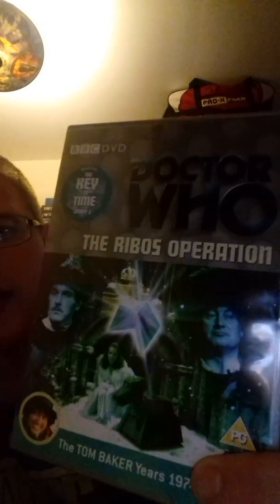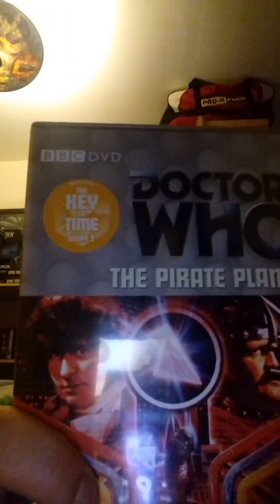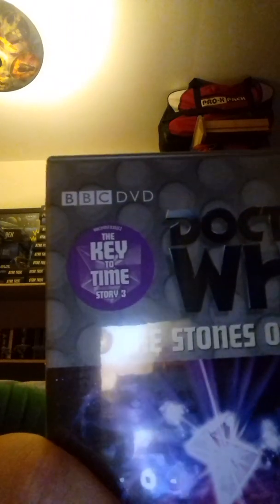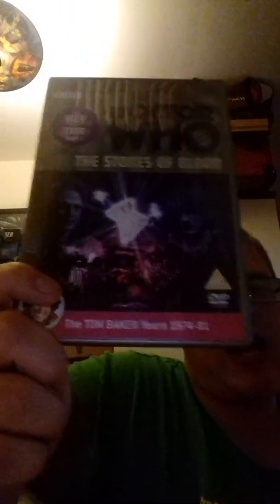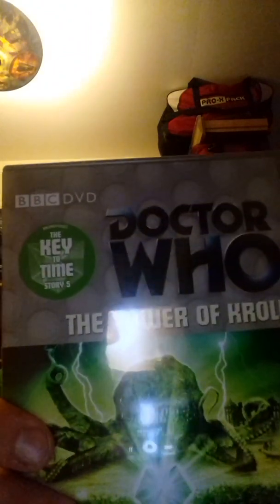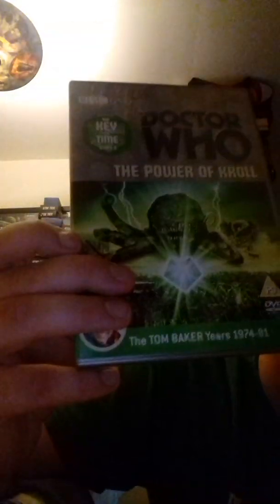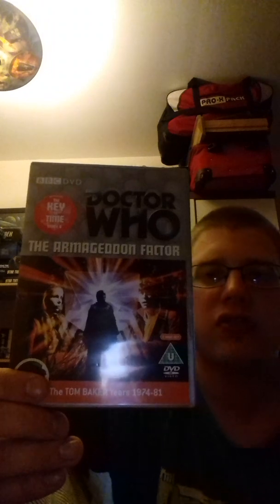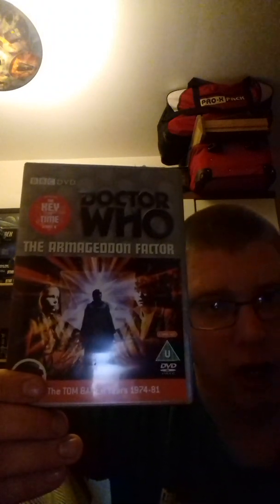A quick guide to Doctor Who (season 16)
Season 16 was originally broadcast from the 2nd September 1978 to the 24th February 1979